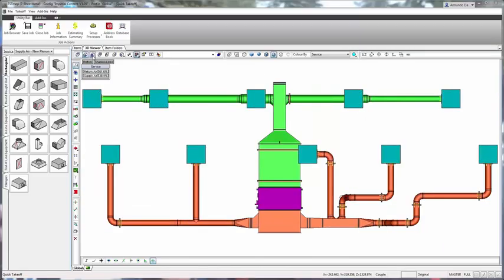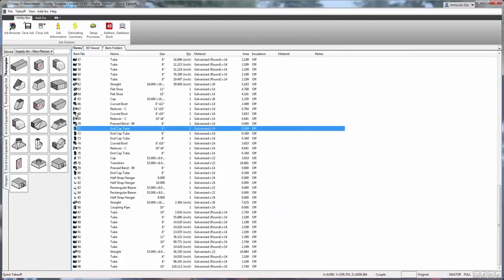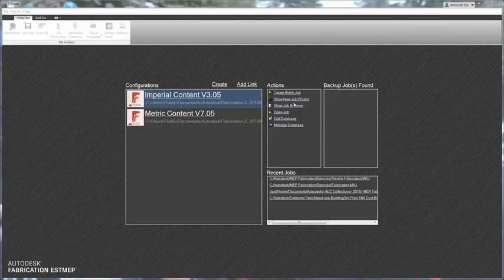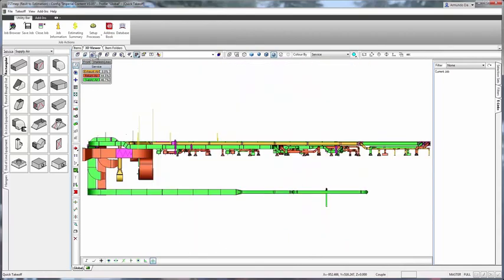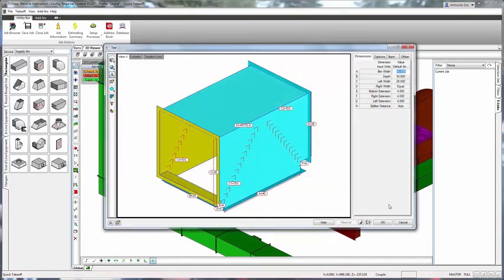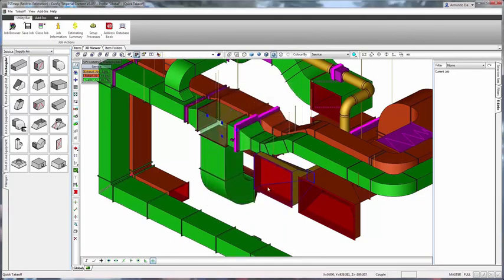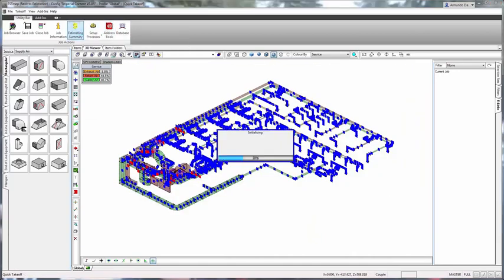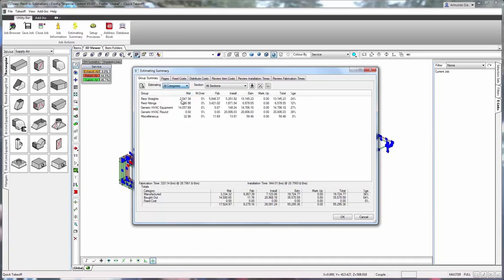Fabrication ESTmep - Estimation software for MEP contractors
Produce more accurate estimates for MEP building system projects throughout detailing, fabrication, and installation. Use Fabrication ESTmep™ software to gain insight into project costs and generate competitive bids.